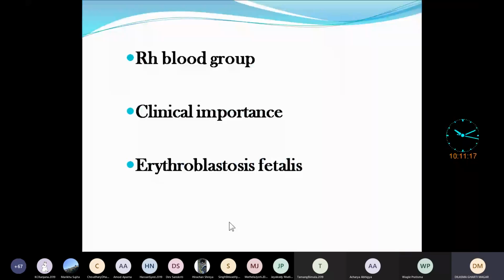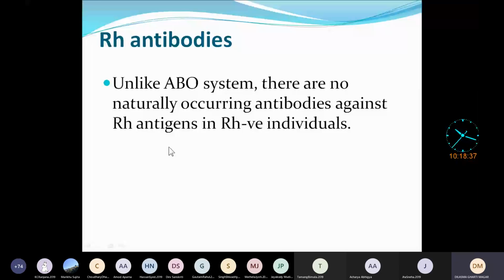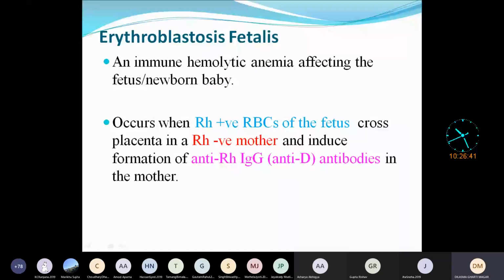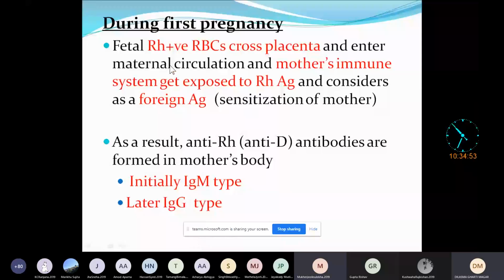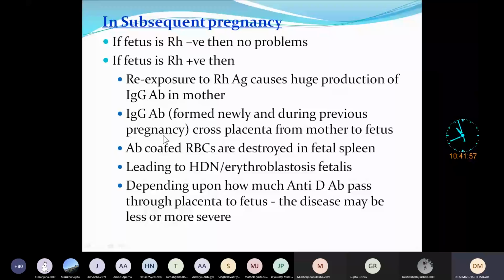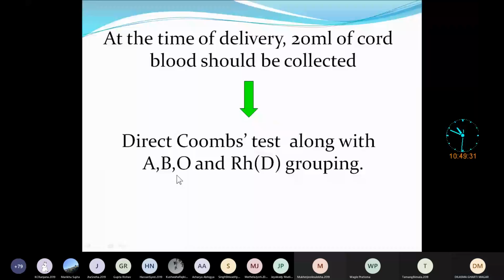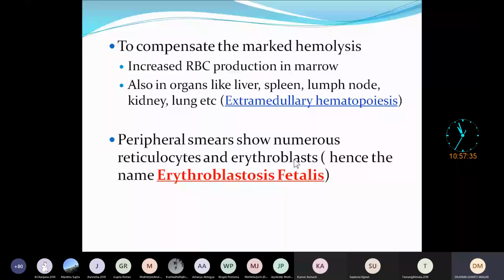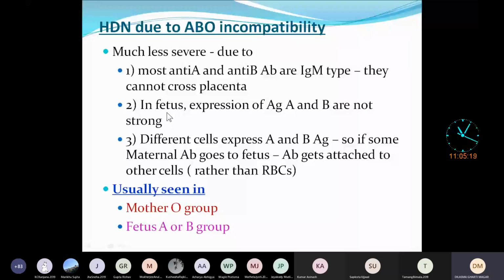Transfusion Medicine III (Pathology Lecture MBBS)